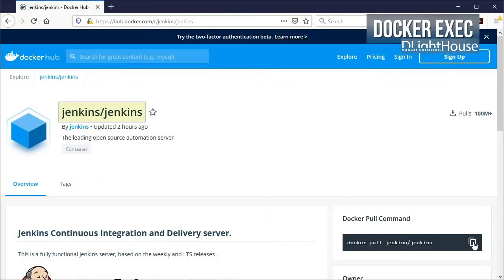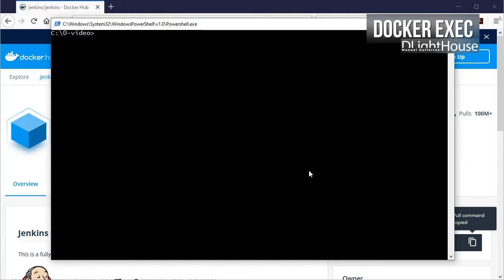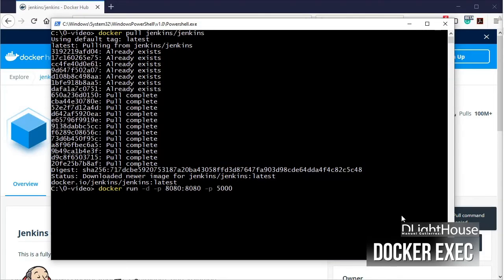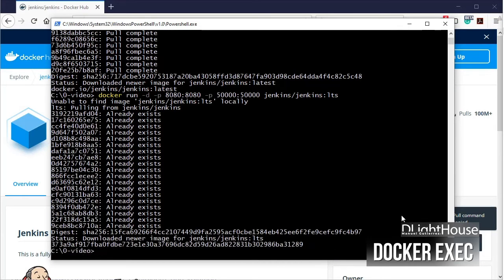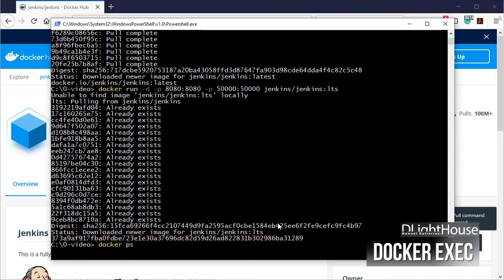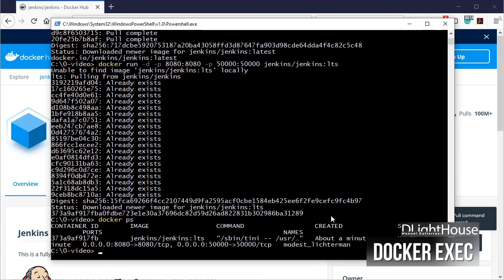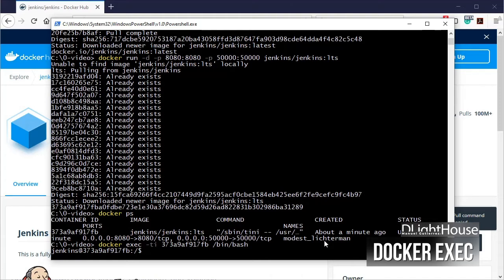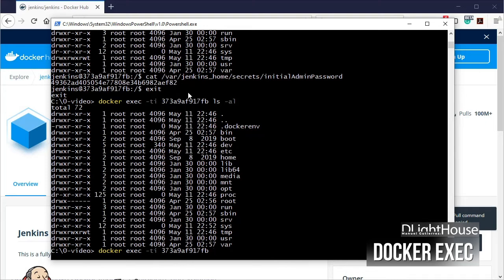How to execute a command in running Docker container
Sometimes you need to run a particular command on a running container perhaps to check where some files are located or to see their contents, in this quick tips episode, you will learn how!.

Free Mini-Courses
Creating Docker Containers Introduction - Docker4devs Mini-Course

Blog Post to find more links, code, and the commands shown in the video:

00:00 Topics for the video
00:18 Channel Intro
00:41 Download Jenkins' image
00:51 Start the container
00:59 Get the ids for the running Docker Containers
01:07 How to execute a command in a running container
01:50 Examples of other commands being run directly
02:08 Mini-Course